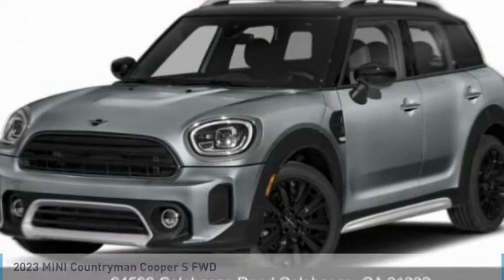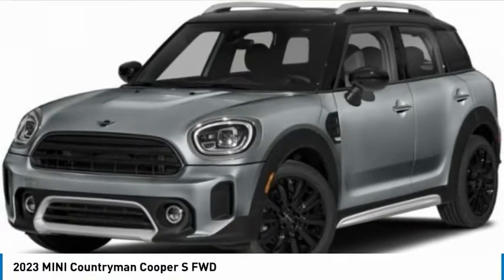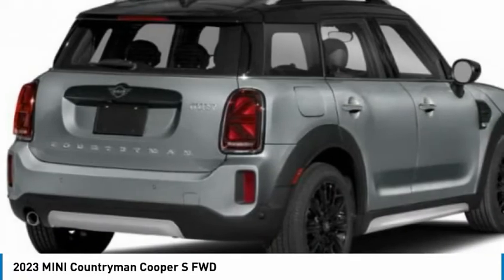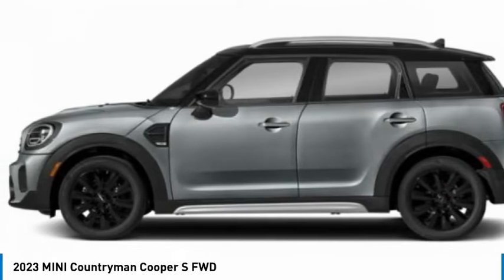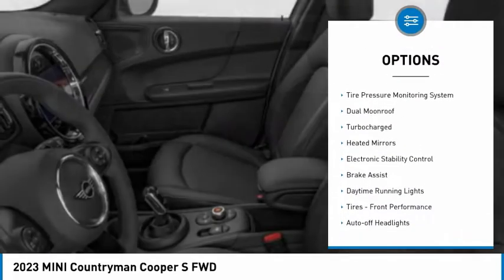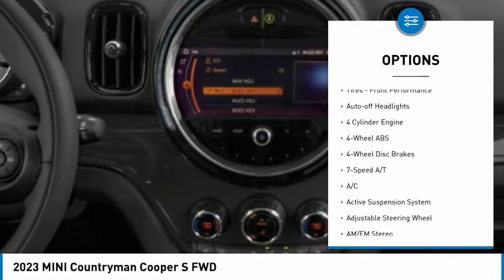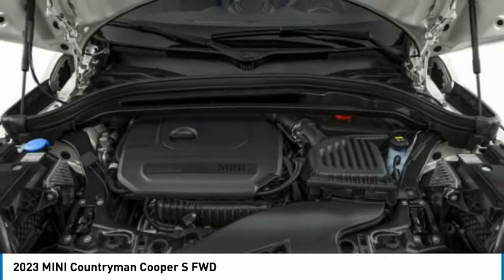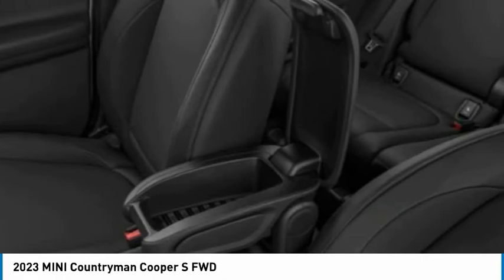2023 MINI Countryman 3P44253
2023 MINI Countryman Cooper S FWD